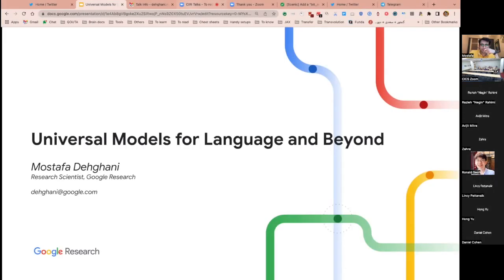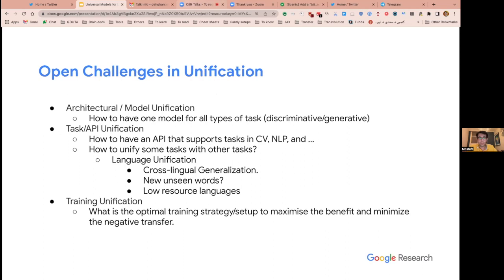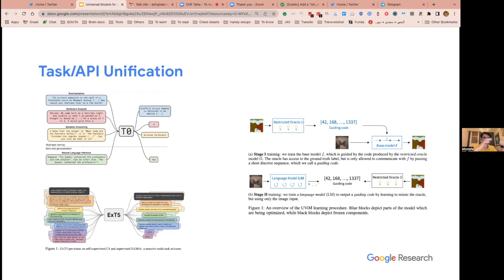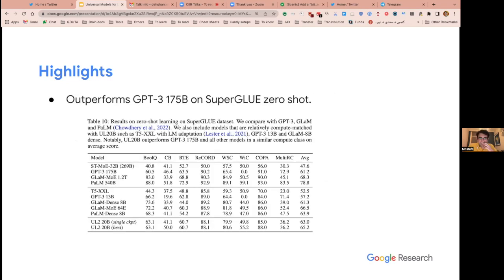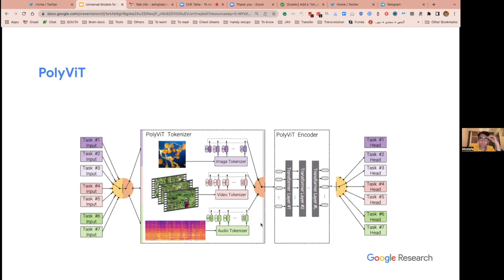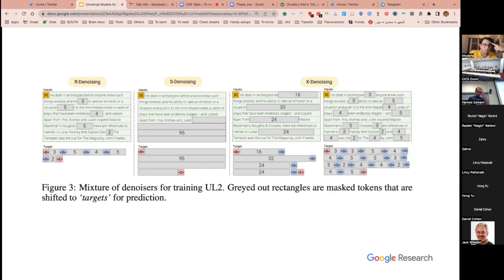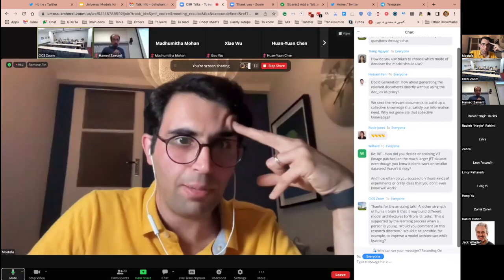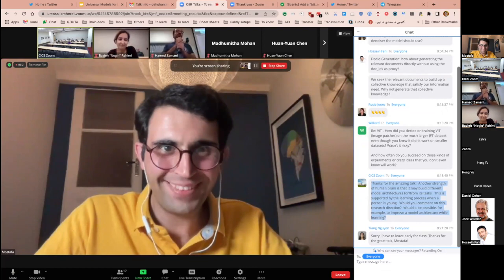CIIR Talk Series - 9/16/2022: Mostafa Dehghani - Universal Models for Language and Beyond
Speaker: Mostafa Dehghani, Research Scientist at Google Brain

Faculty Host: Hamed Zamani, Assistant Professor at UMass Amherst

Talk Title: Universal Models for Language and Beyond

Abstract:
This talk makes the case for universal models in language as well as potential ways to go beyond text modality - an emergent and compelling research direction. Universal models are models that dispense with task specific niches altogether. I discuss the recent emerging trend of unification with respect to model, task, and input representation and how these research areas come together to push forward the vision of truly universal language models. Specifically, I discuss several efforts that we are working on such as Unifying Language Learning Paradigms (UL2 model), Unifying Retrieval and Search with NLP (Differentiable Search Indexes) and Multimodal Unifications (ViT, PolyViT, etc.), and finally how scaling up is a safe bet toward such a goal.

Bio:
Mostafa Dehghani is a research scientist at Google Brain. He has been working on scaling neural networks for language, vision, and robotics. Besides large scale models, he works on improving the allocation of compute in neural networks, in particular Transformers, via adaptive and conditional computation. Mostafa obtained his Ph.D. from the University of Amsterdam where he worked on training neural networks with imperfect supervision.